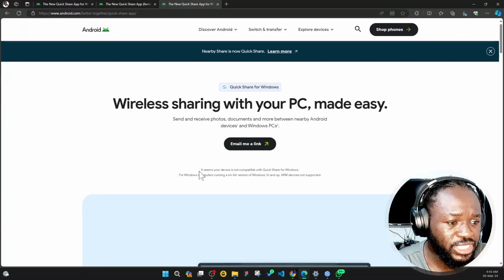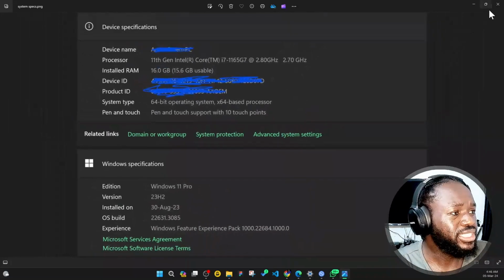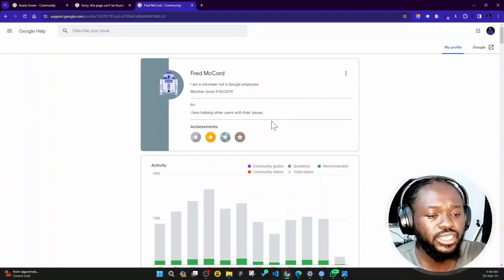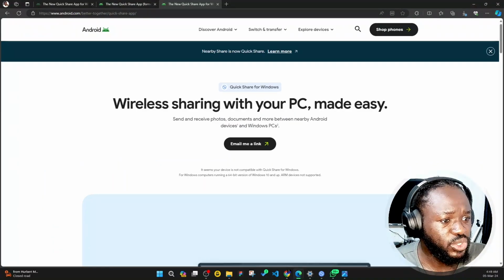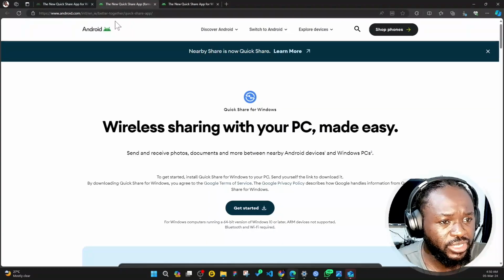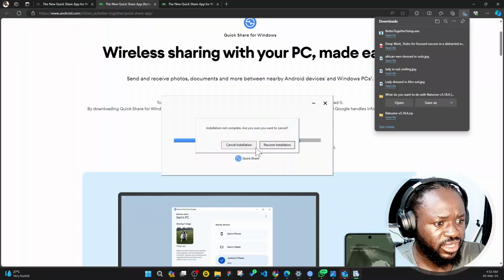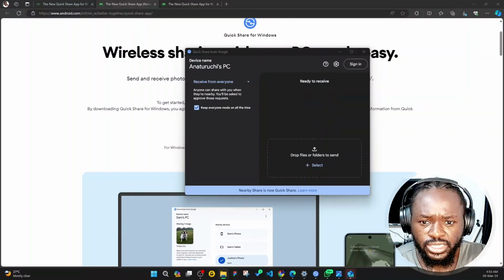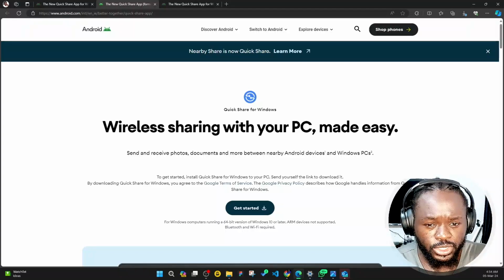Solved: Quick Share By Google Not Compatible With Windows PC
This video will show you how to solve the 2024 problem of Quick Share application by Google not being compatible with your PC that it ought to be compatible with.
Link to download the QuickShare by Google (previously known as Nearby share on Windows)
If the Quick Share by Google website sees your laptop or desktop computer as incompatible while in reality, your system is compatible with the software, click this link to.

The Quick Share by Google was previously called Nearby Share. It is used to transfer files from Android phones to Windows PC and vice versa.